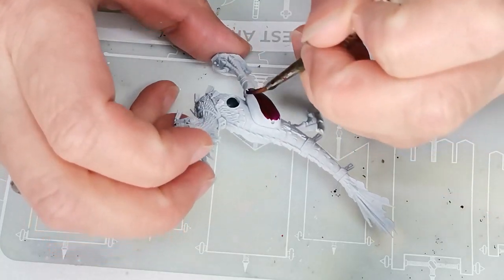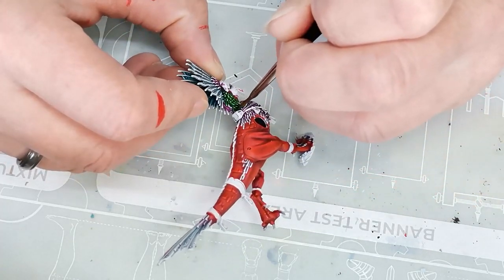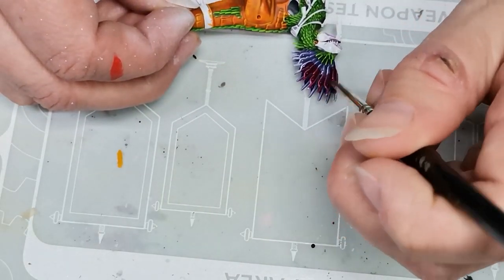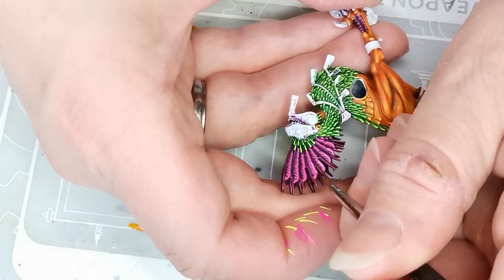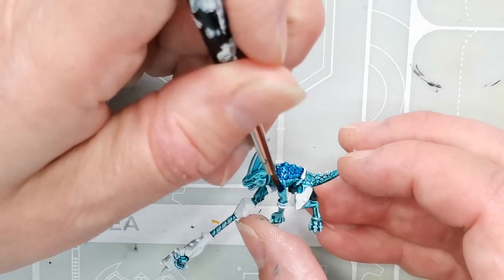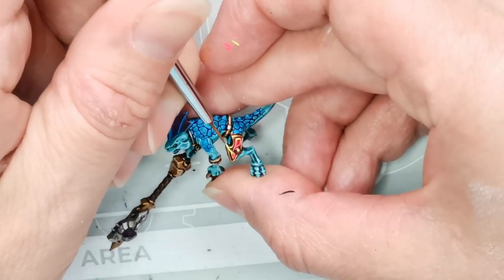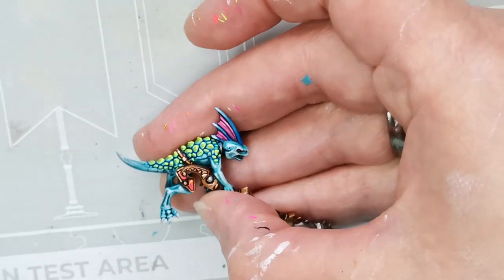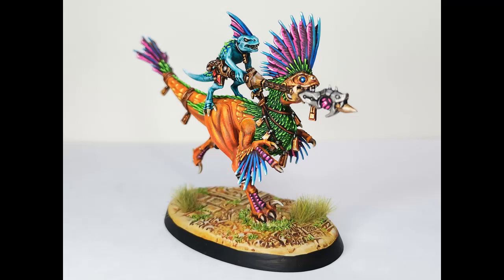How to paint a Seraphon Raptadon Lancer/Charger from Games Workshop using Slapchop plus!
In this video I show how I paint a Seraphon Raptadon for Age of Sigmar using a sort of 2 step slapchop plus technique (if that is even a thing?).